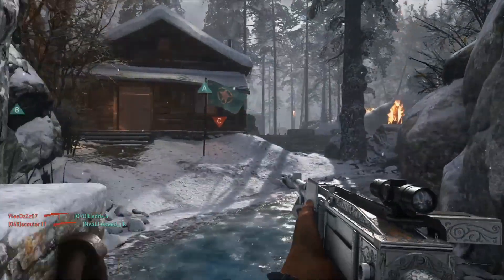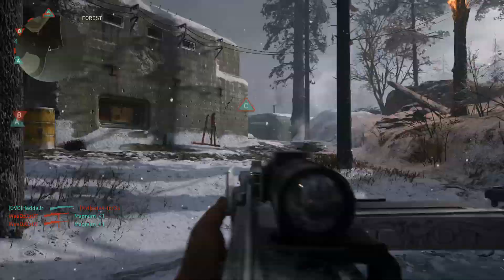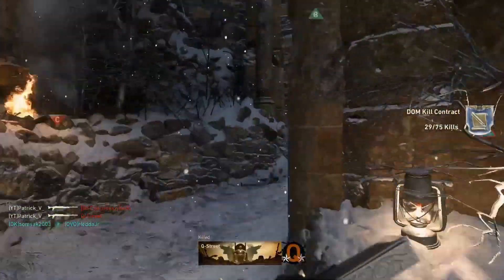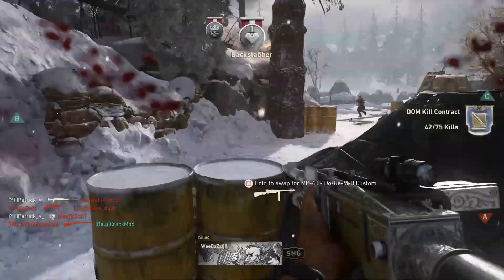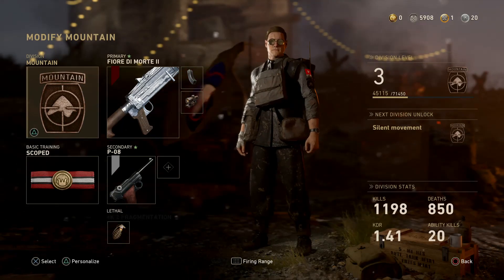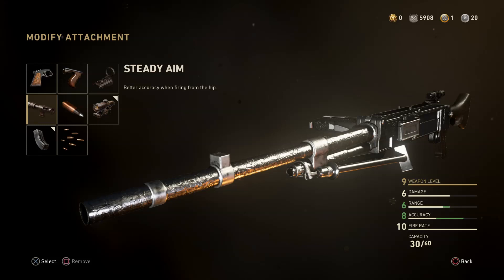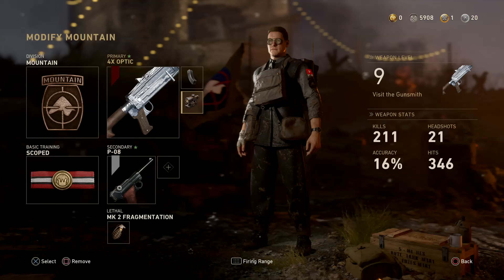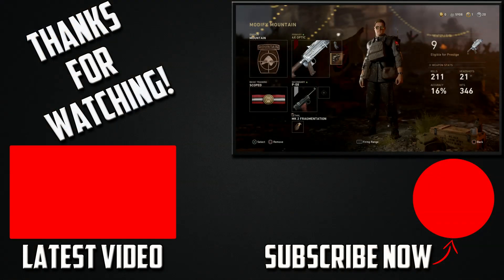Cod WW2 Best Hardcore Class Setup for the GPMG (NEW DLC GUN)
What is Cod WW2 Best Hardcore Class Setup for the GPMG? The new DLC Gun which is available since the start of the Winter Siege Event. Im gonna tell you guys what best hardcore class you can use with the GPMG. Im also gonna tell you guys if the GPMG is good and what attachements are the best for hardcore game modes.